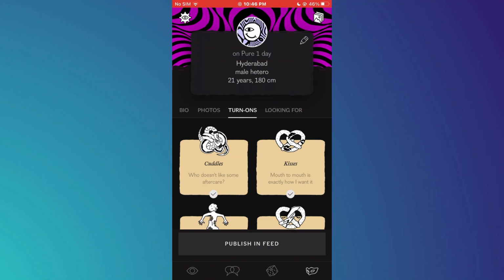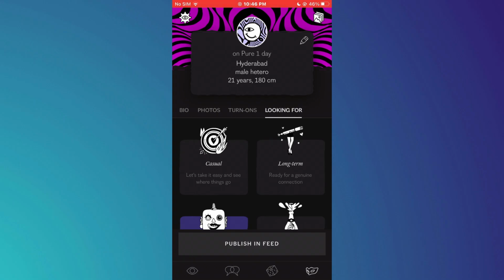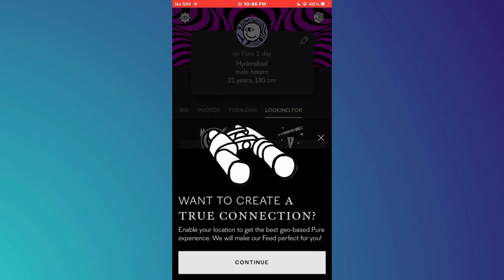How to Use the PURE Dating App to Maximize Your Dating Success (Quick Guide)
Looking to get the most out of the PURE dating app? This quick guide will walk you through the key features, from creating an attention-grabbing profile to initiating successful conversations. Discover how to use PURE effectively for more connections and better dating experiences in 2024.